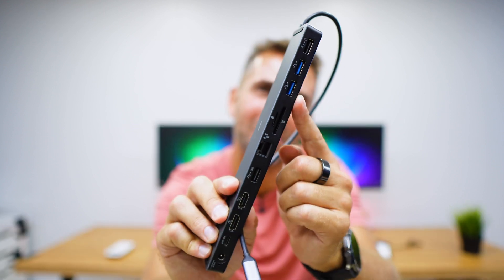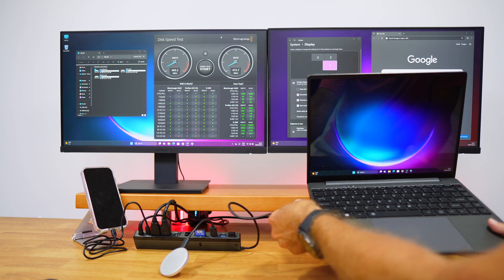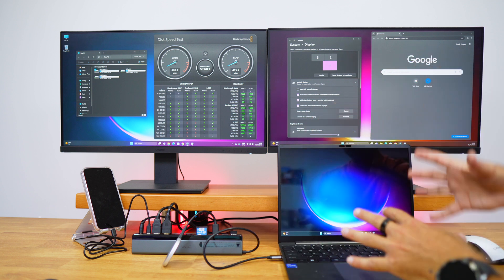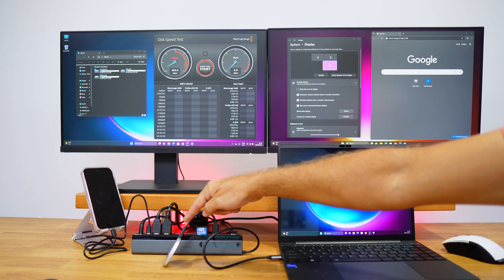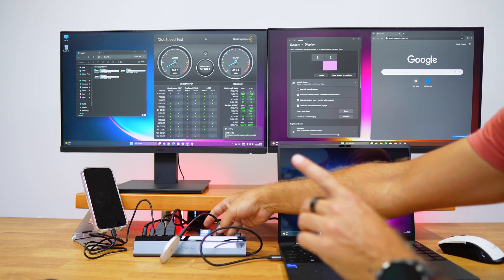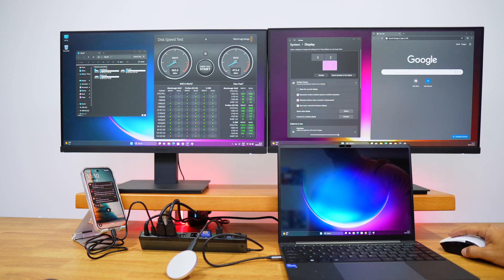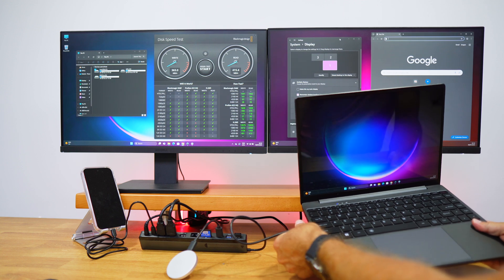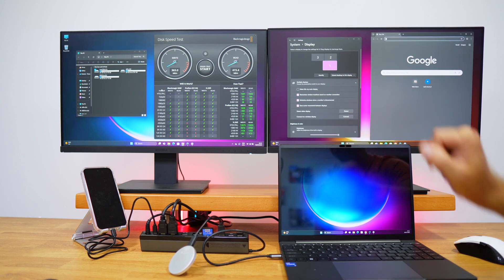Laptop’s New Best Friend 🥹❤️ | Dual Monitors + 10 Ports! | NewQ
✅ RECORDING GEAR: ✅